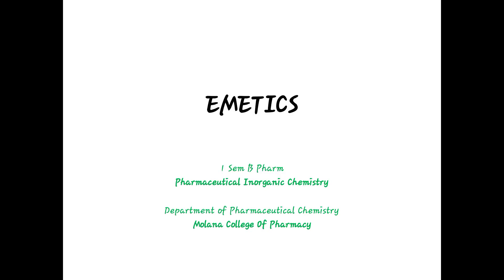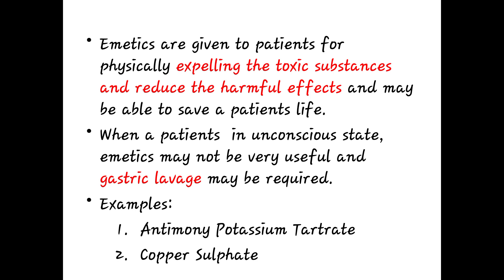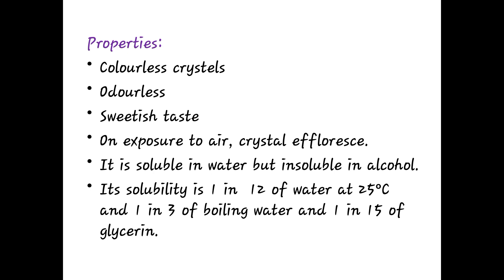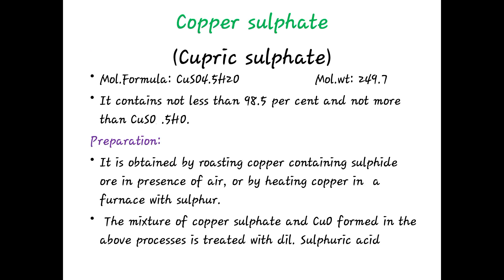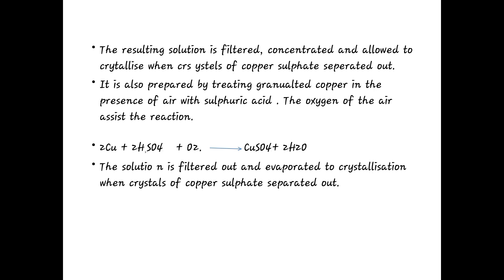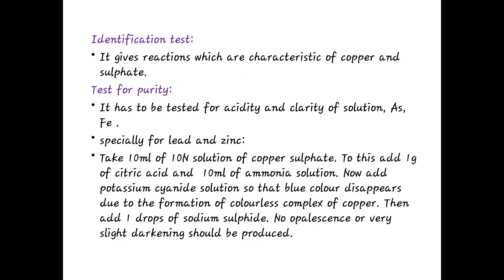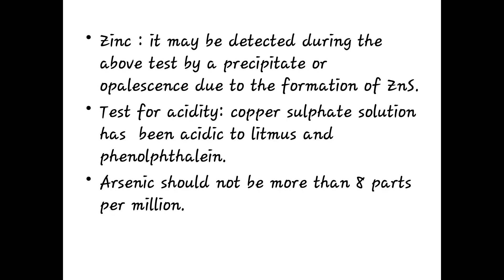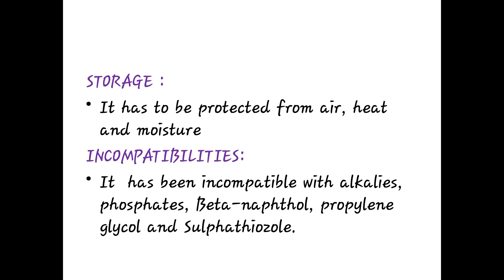Emetics - 1st Sem B pharm, Pharmaceutical Inorganic Chemistry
Unit IV
Emetics.
first Sem B Pharm
subject: pharmaceutical Inorganic Chemistry
According to PCI syllabus